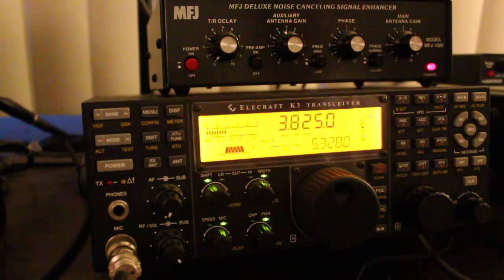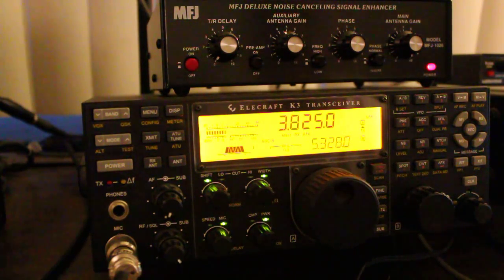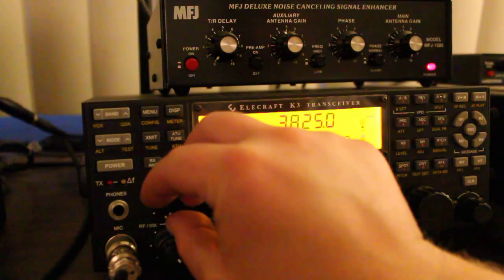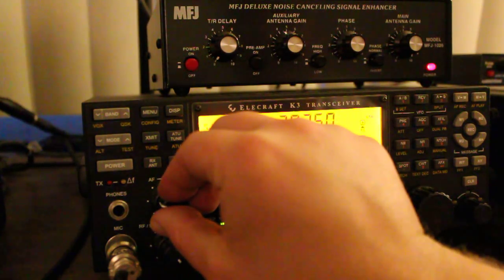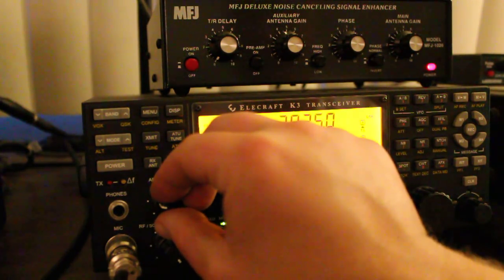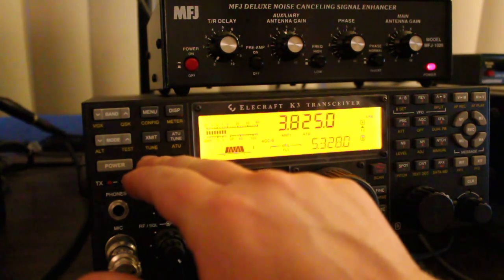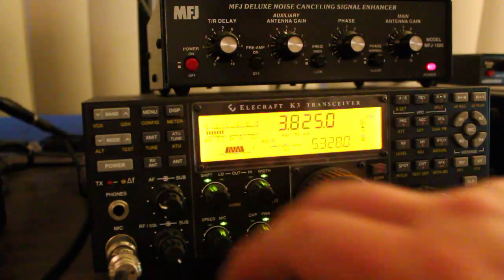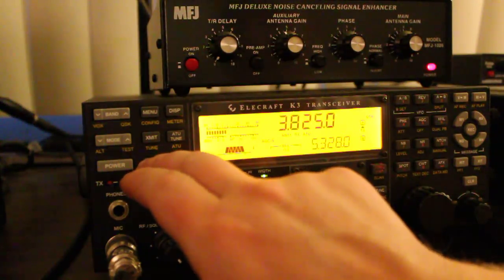MFJ-1026 Noise Canceling Demonstration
Here's a quick demonstration of the very effective MFJ-1026 Noise Canceling device in a big city ham radio environment.  Watch it get rid of some horrible noise.  A complete how-to video is coming soon.  for more ham radio videos, articles, and topics.